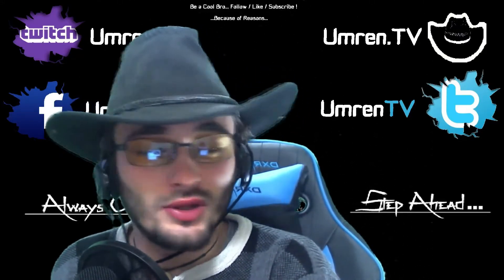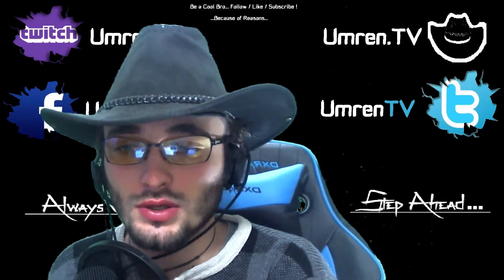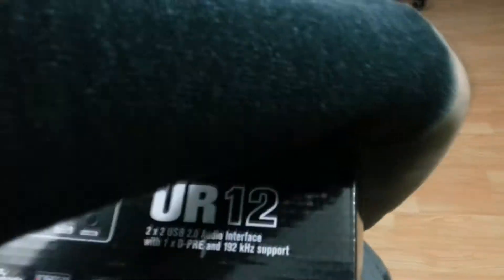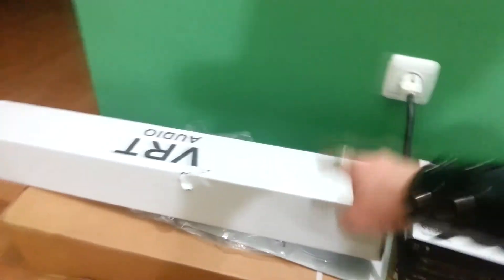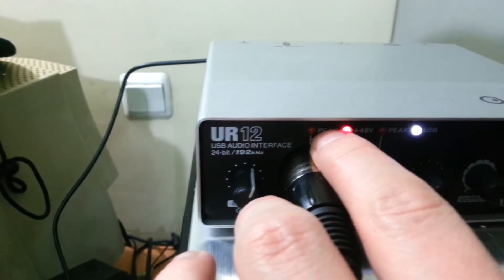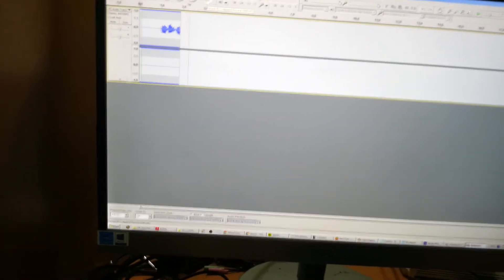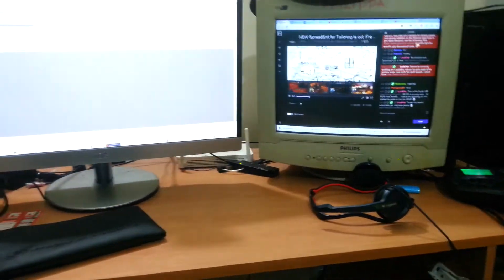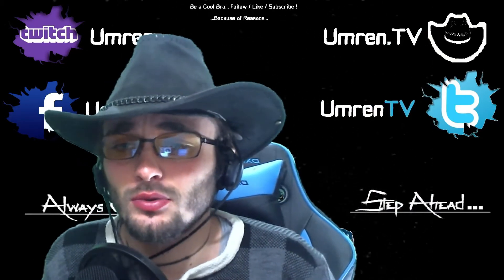Unboxing & Review Steinberg UR12 (Yamaha) and Audio Technica AT2020 !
Some guys on the stream decided to support the Stream and my YouTube and donated some cash for some upgrades as required... and I've decided to make review and unboxing video... Hope you'll enjoy!

New Video: "Legion 101 Twink Gold Farming - Darkheart Thicket Solo - 30-50k / hour Real Gold" - Doing 1 Million DPS as Level 101!?!?